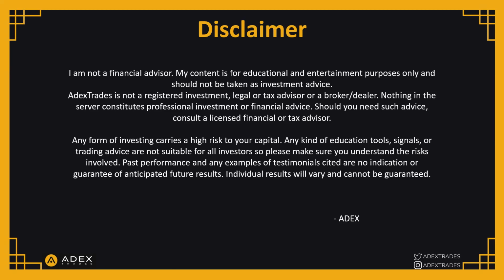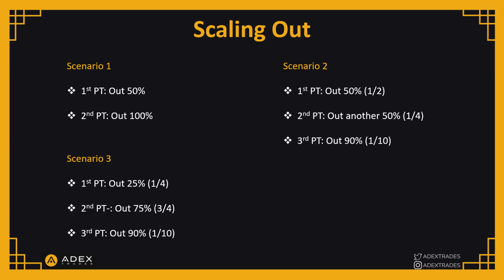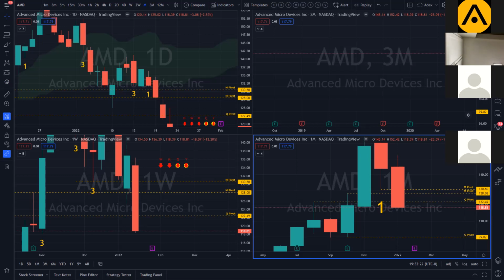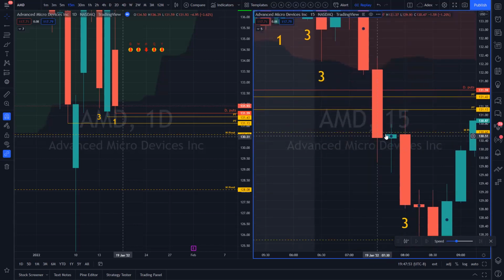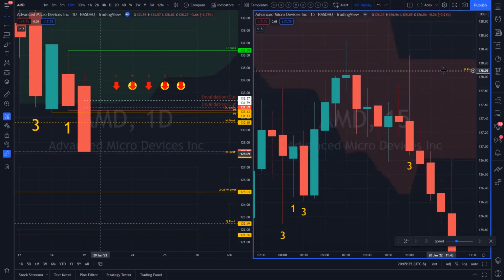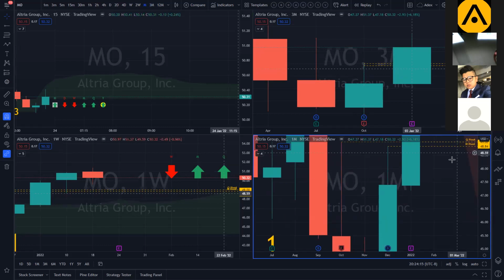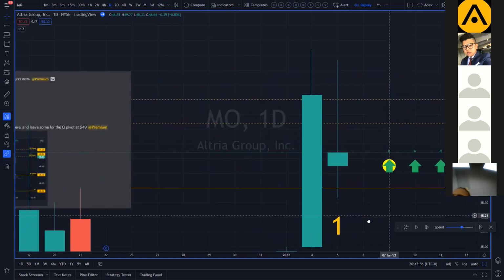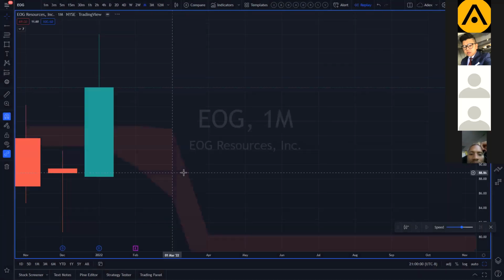How to Scale Out and Identify Price Targets